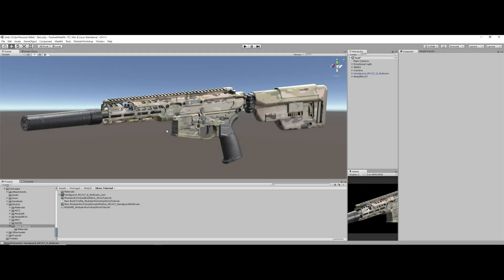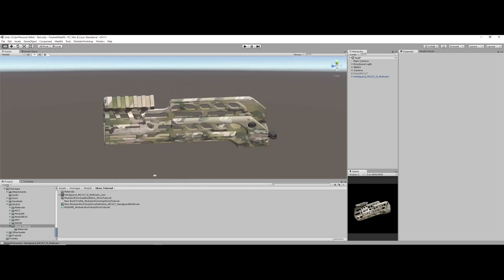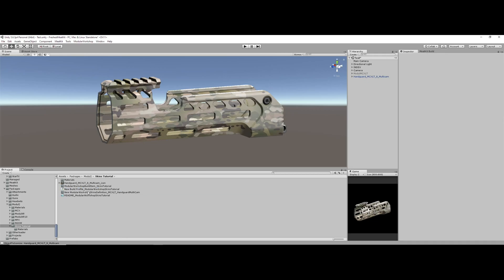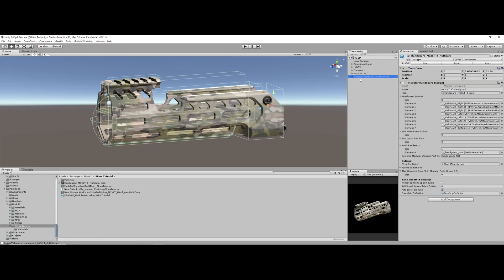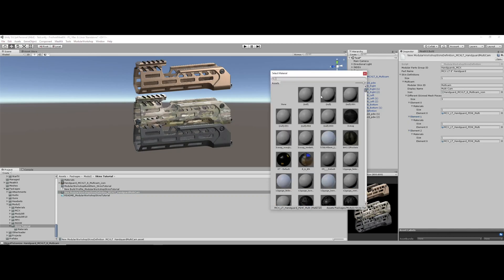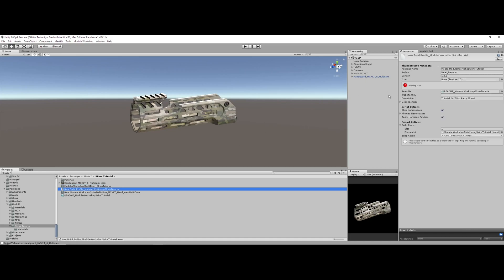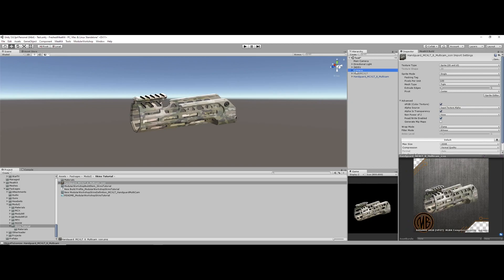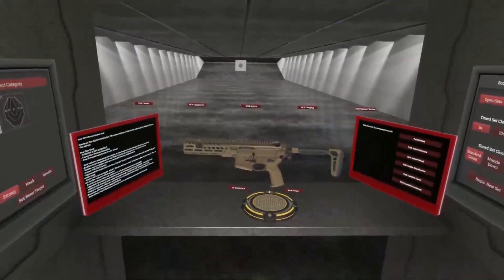ModularWorkshop Skins Tutorial! How to Get Your Retextures In Game!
An informative tutorial on how to side load skins you've made into existing ModulWorkshop mods! Note this is not a tutorial on how to texture meshes using substance painter, nor a tutorial on how to use ModulWorkshop.

Please try not to fill the comments with questions, please try and ask me via the H3VR discord in the modding channels or via the H3 Homebrew server! Youtube is not a good way to troubleshoot sticking points!